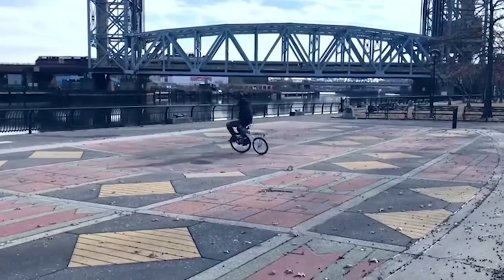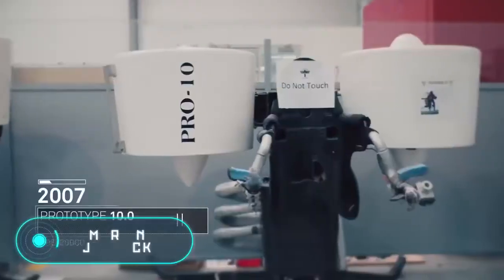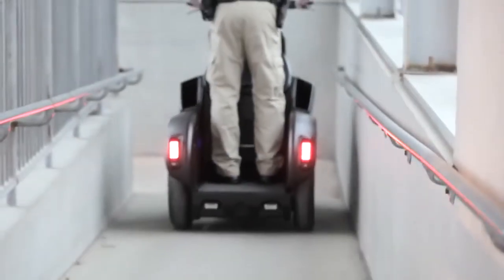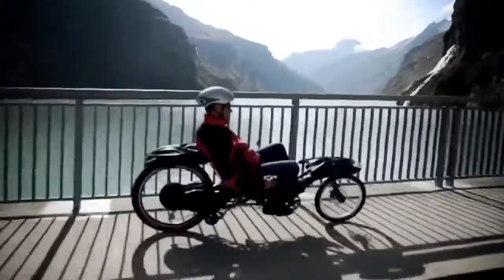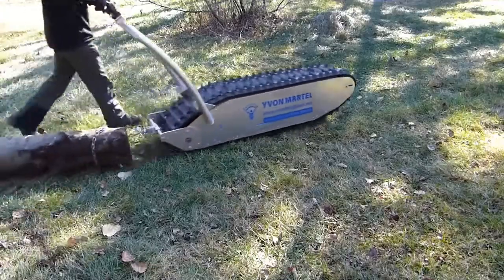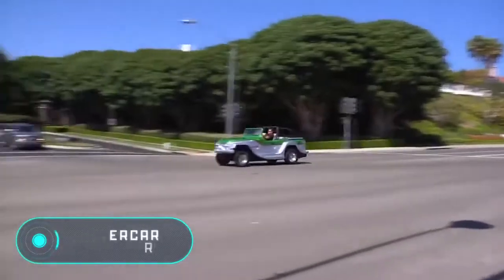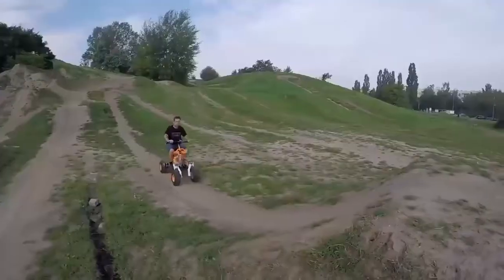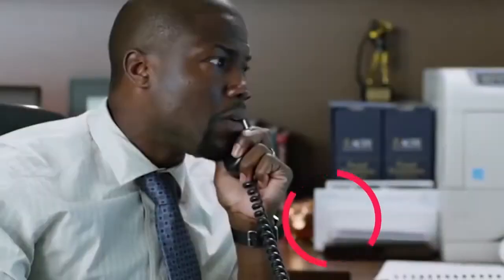The most unique ways to travel